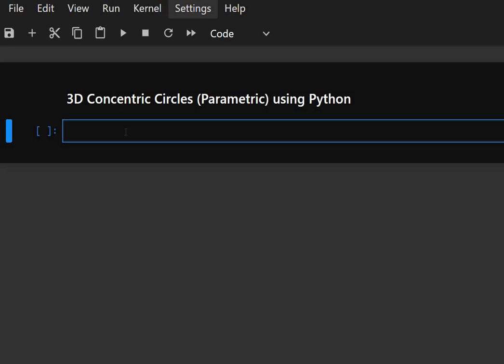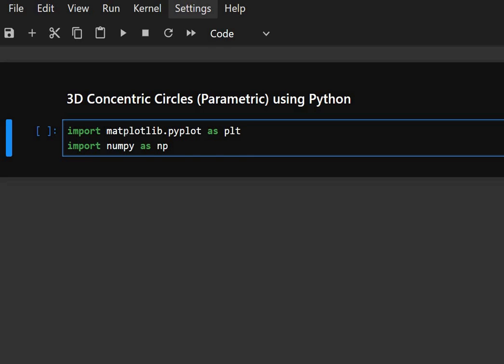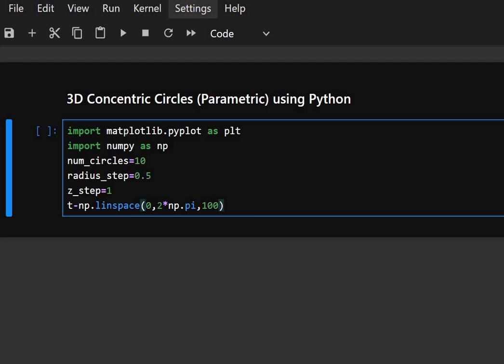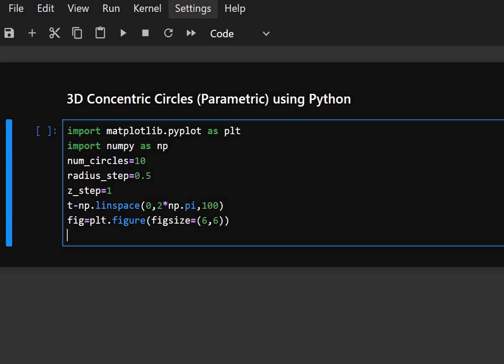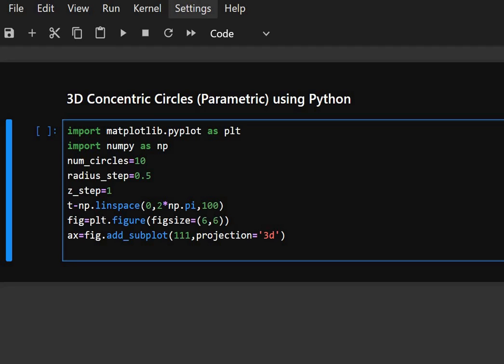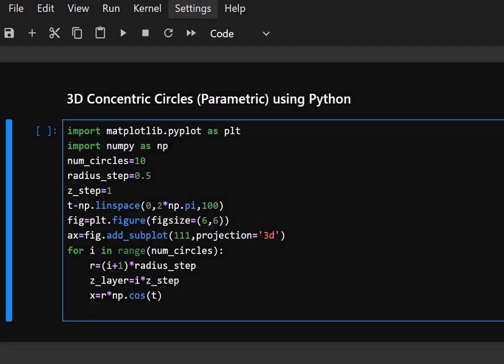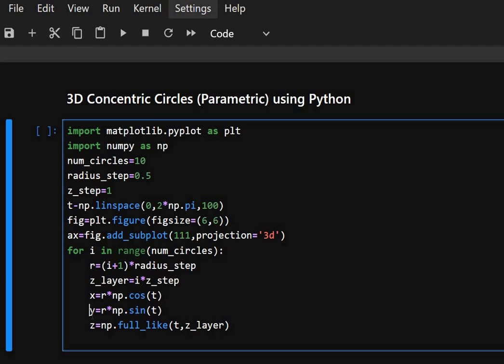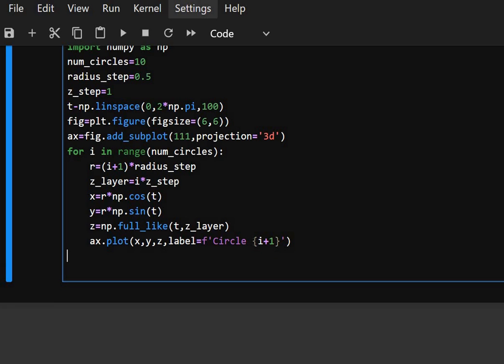3D Concentric Circle Parametric using Python